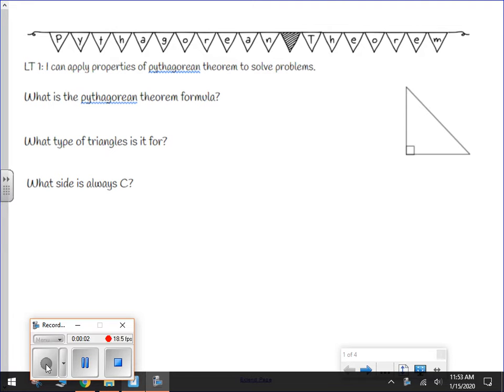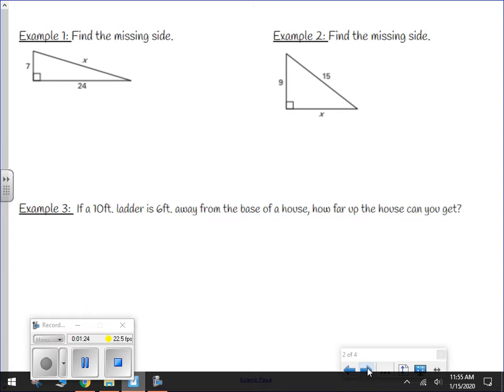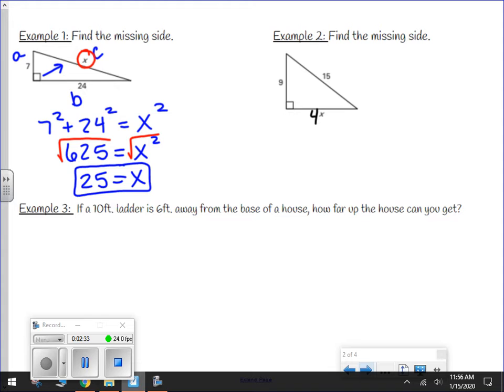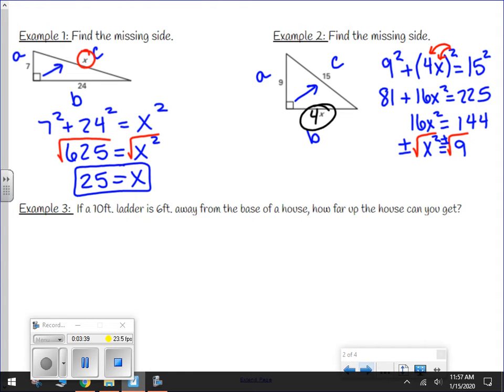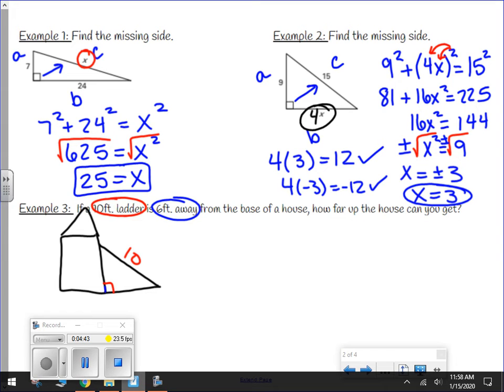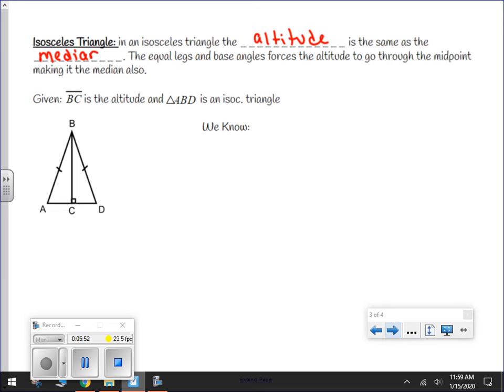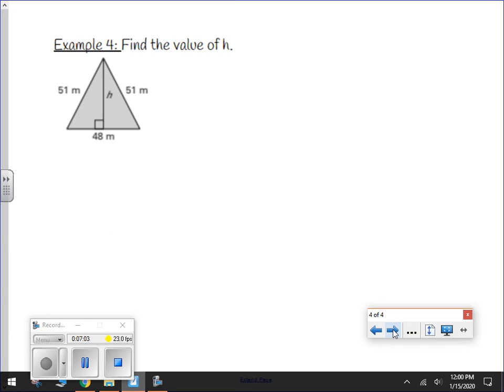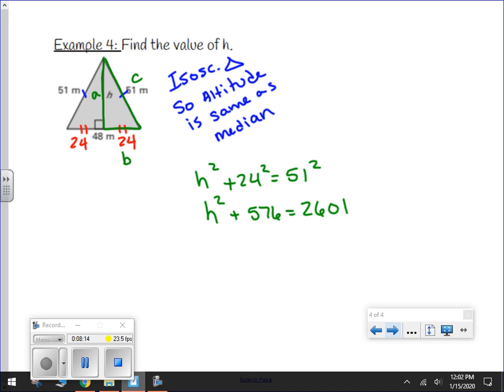U8 LT 1 Notes